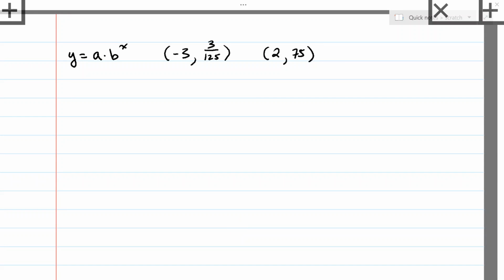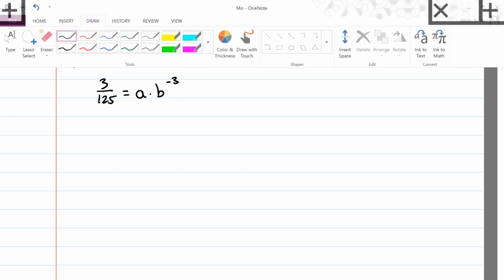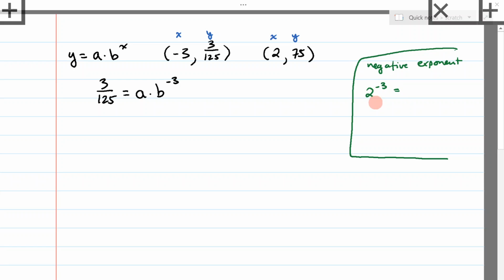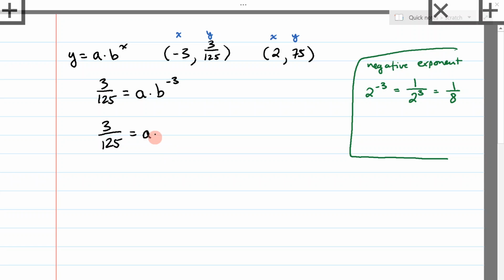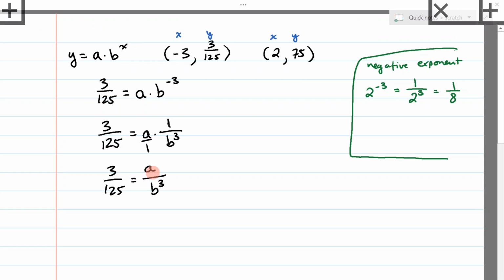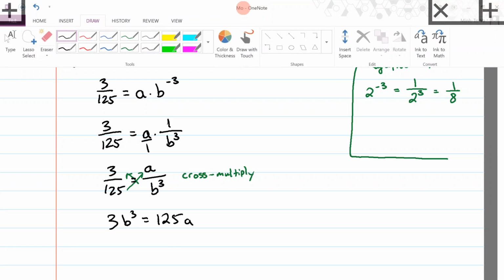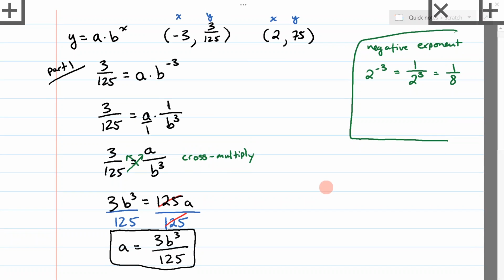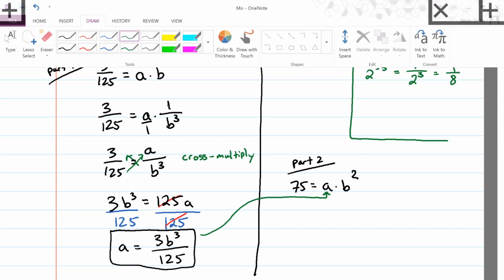MAT129 Section 6.1 Problem 4 (part 1)